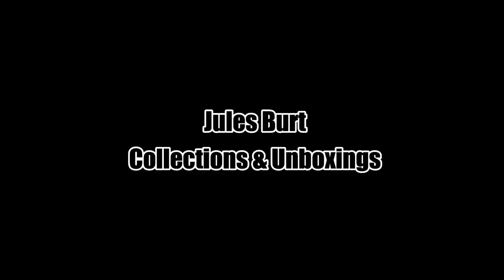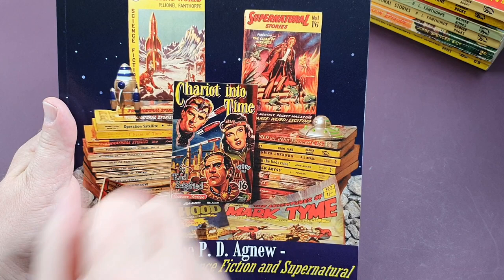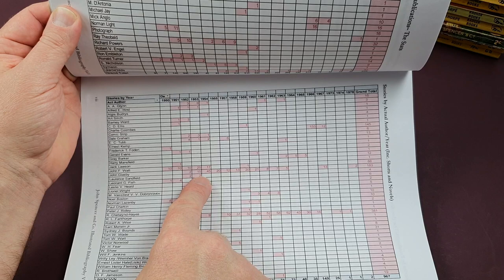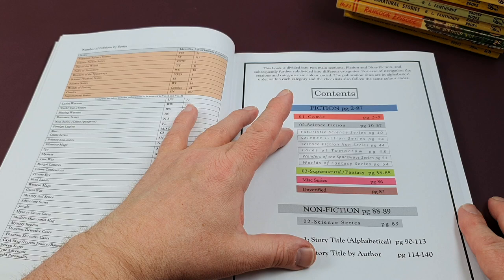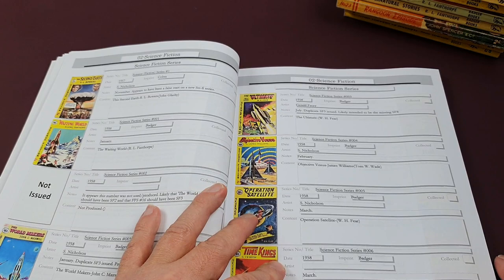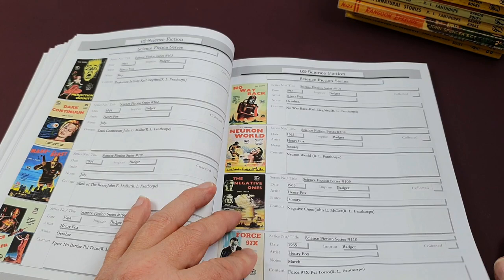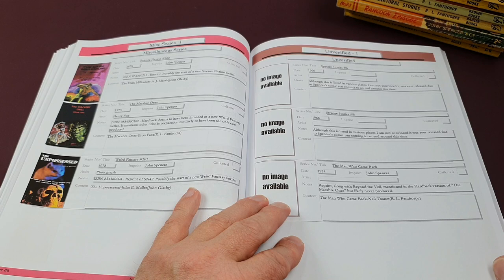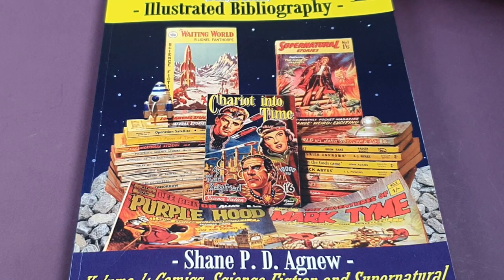John Spencer & Co - Badger Books - Shane Agnew - Volume 1 - Reviewed!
In this video I review a great new book for collectors of vintage John Spencer publications, their comics and Badger paperbacks. The new book, the first volume of three, as written by Shane Agnew, has just been published and it's a collectors goldmine!

Also, Shane's look at Guy N. Smith here;

FULL DISCLOSURE